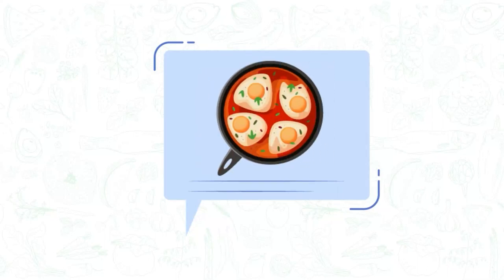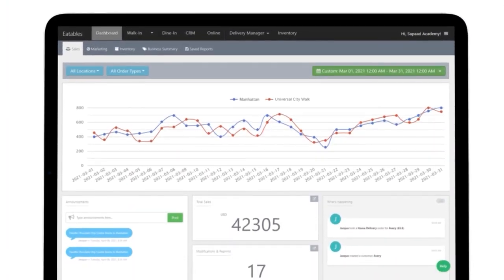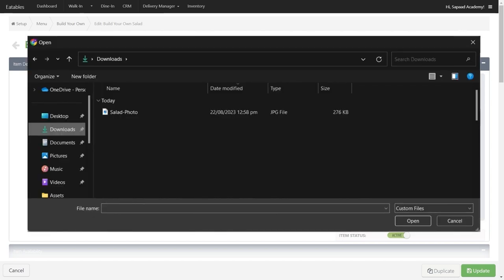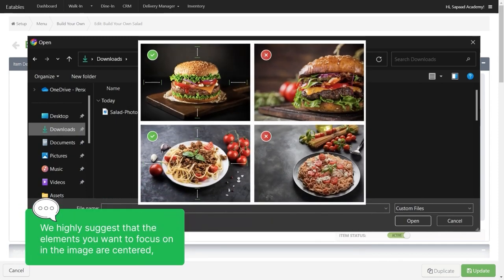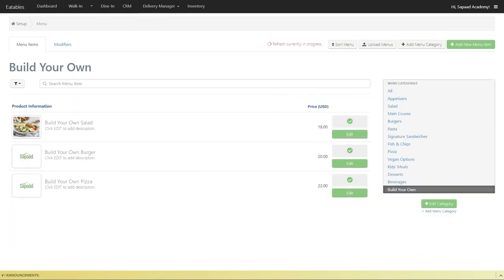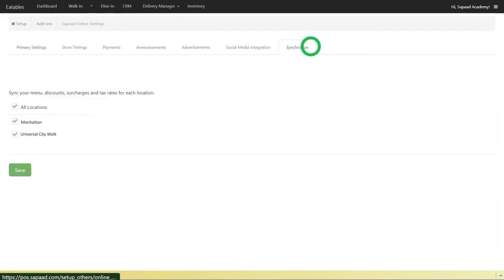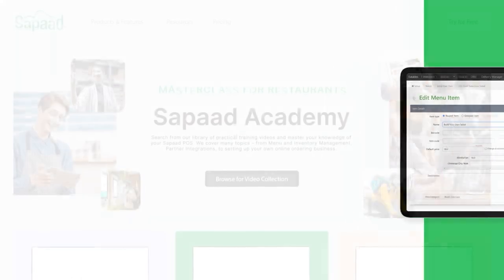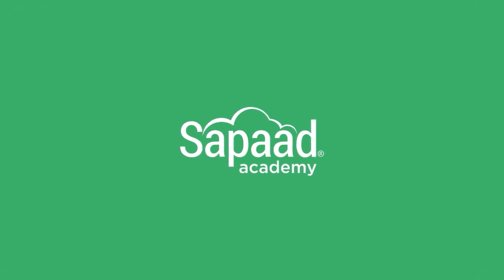Adding Images to Menu Items | MM019 | Sapaad Academy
Visual cues entice customers, simplifies their selection process, minimizes ordering errors, and stimulates their appetites. It also helps improve the overall dining experience. Watch as we demonstrate how you can add images to menu items in your Sapaad POS.

Our video masterclass for restaurants, Sapaad Academy, is now live on our website! Search from our library of practical training videos and master your knowledge of your Sapaad POS. Come and browse our tutorials: